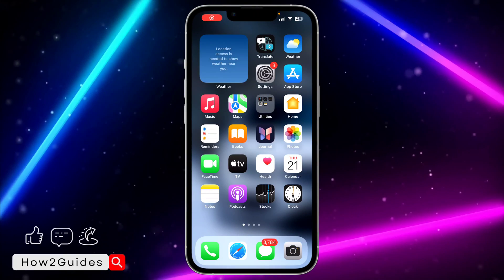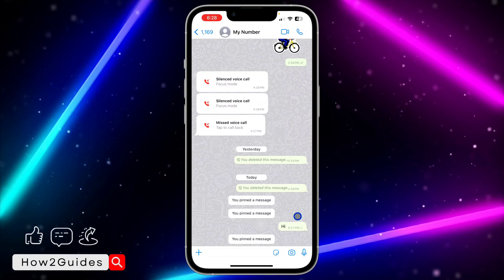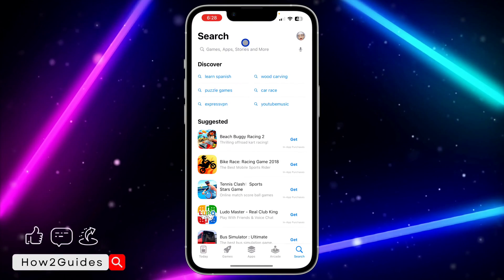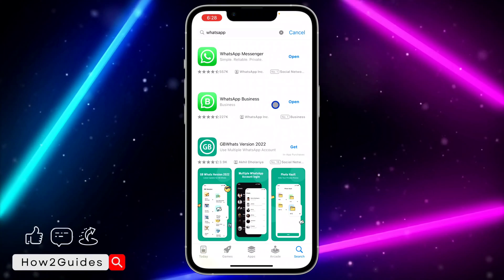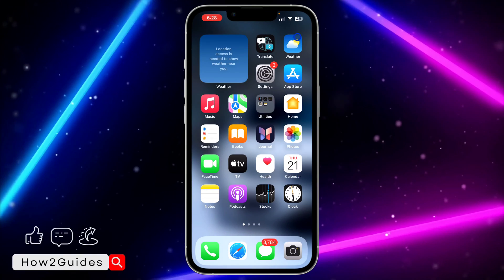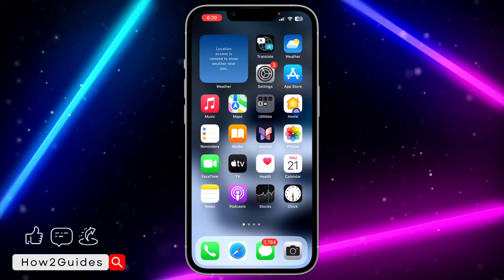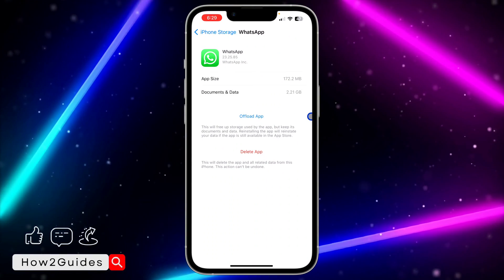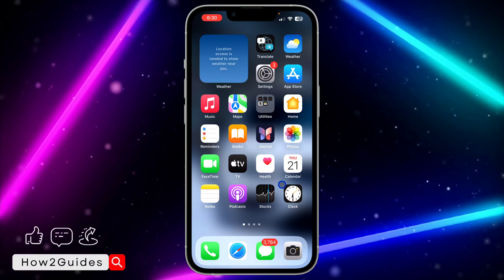How to Fix Pin Message Not Showing on WhatsApp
Troubleshooting made easy! 🚧 Learn how to fix the issue of pinned messages not showing on WhatsApp. Unlock the full potential of your chat organization! 📌🔄